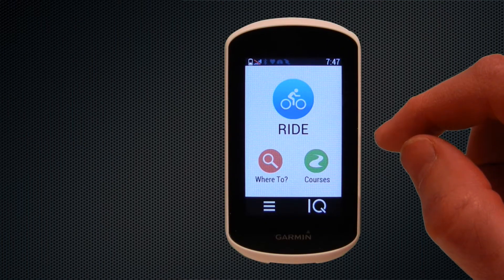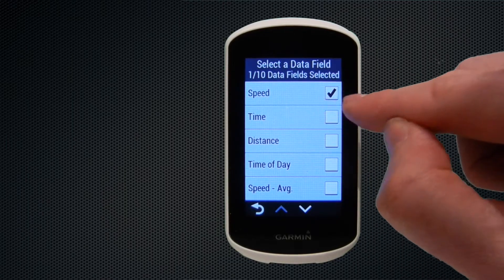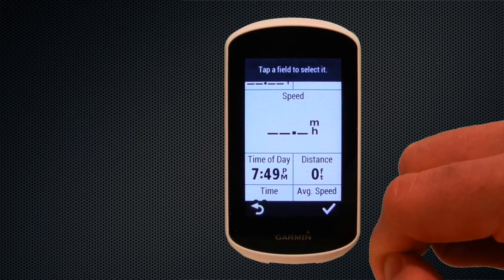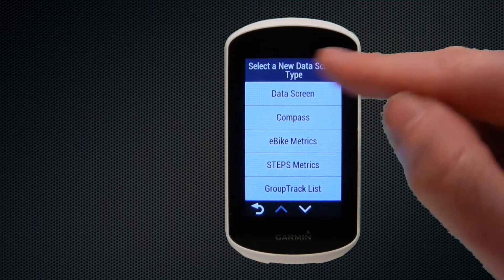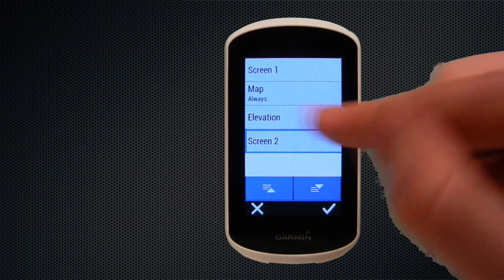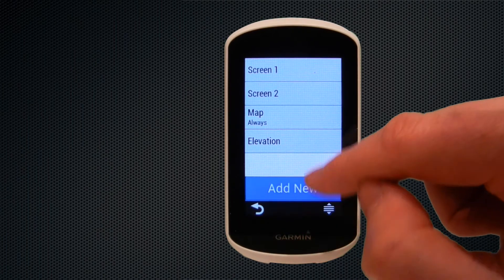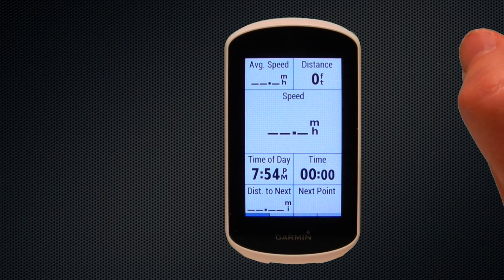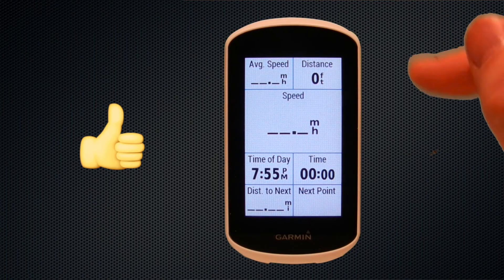Garmin Edge Explore Data Screen Setup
VeloGPS demonstrate how to set up the Data Screens on Garmin's Edge Explore Cycle GPS.

Checkout our 'Kit' listings for great Garmin offers and essential accessories